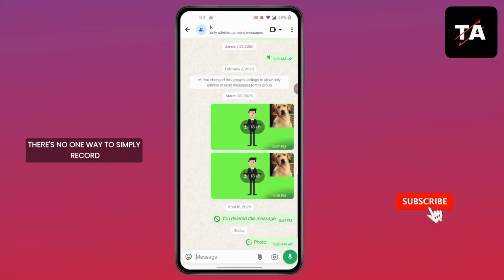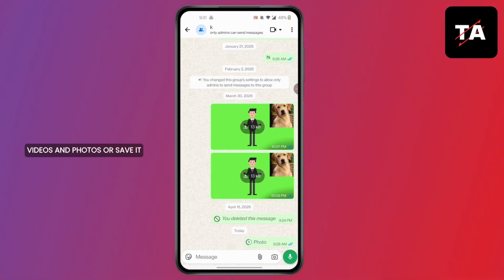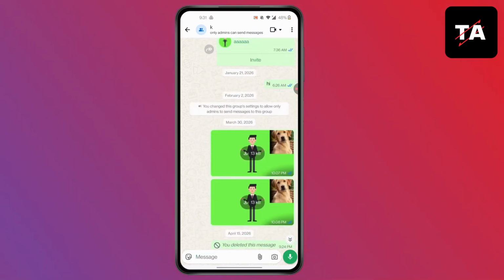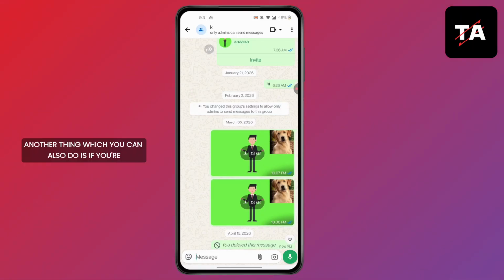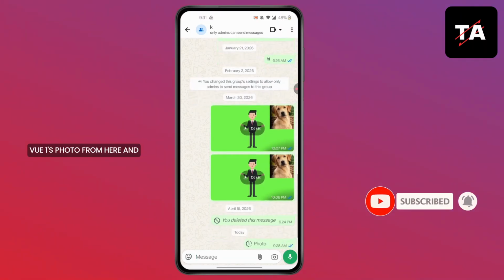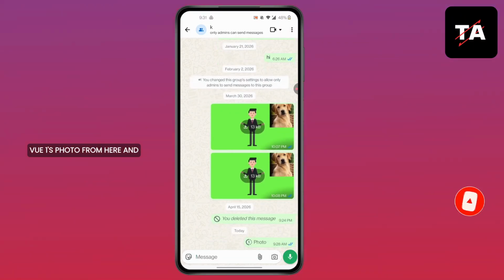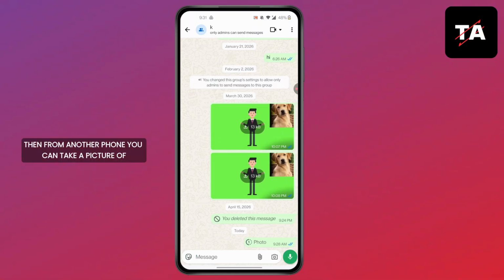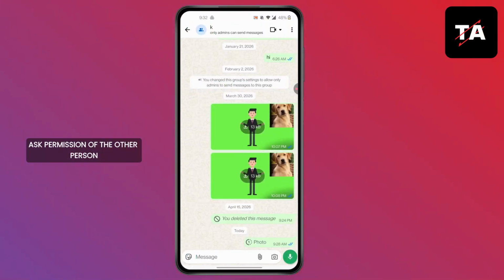How to Save View Once Photos & Videos on WhatsApp (Step-by-Step Guide)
Welcome to our step-by-step guide on “How to Save View Once Photos & Videos on WhatsApp (Step-by-Step Guide)”! If you’re trying to understand how WhatsApp’s view once feature works and whether you can save or keep those photos and videos, this video is for you. We’ll explain how to manage view once media on WhatsApp, what options are available, and how to safely keep important content without breaking privacy rules.
From understanding WhatsApp privacy settings to exploring alternative ways like backups and requesting media properly, these tips will help you handle view once photos and videos the right way.

In this video, we will show:

How WhatsApp view once photos and videos work

Can you save view once photos on WhatsApp

How to manage view once media on WhatsApp

How to keep important WhatsApp photos and videos safely

Tips to avoid losing WhatsApp media

What you'll learn:

What “view once” means on WhatsApp

Why view once photos/videos cannot be saved directly

Safe and allowed ways to keep important media

How to use WhatsApp backup to store chats and media

Best practices for WhatsApp privacy and media management